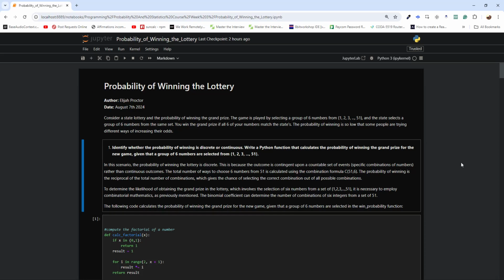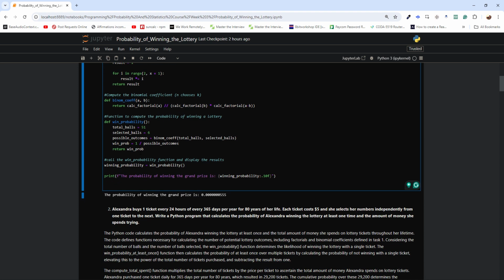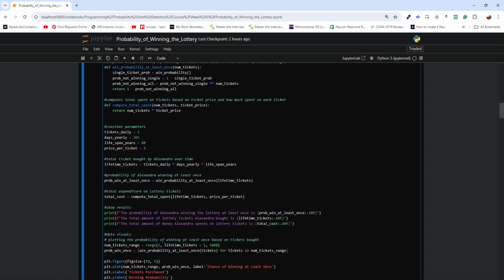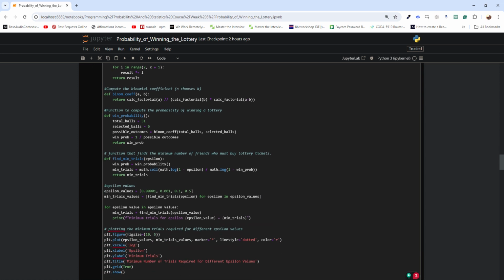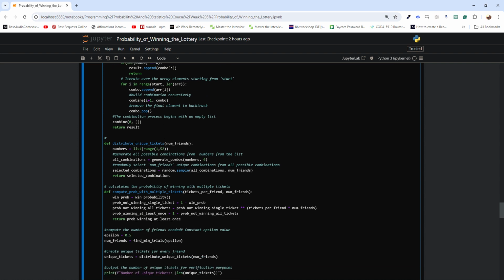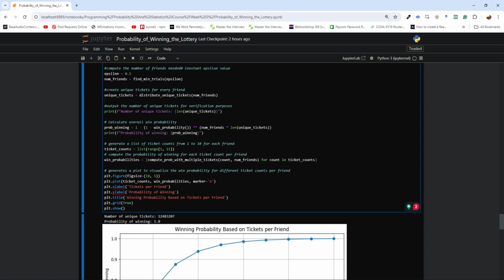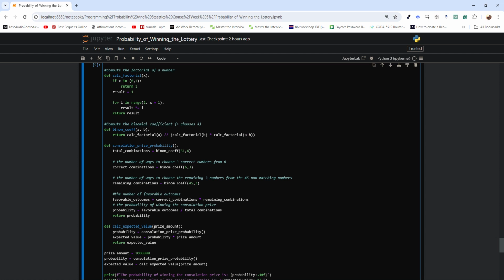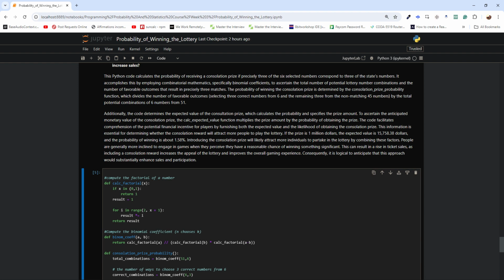Probability of Winning the Lottery - Elijah Proctor